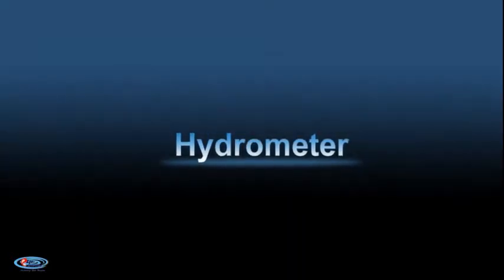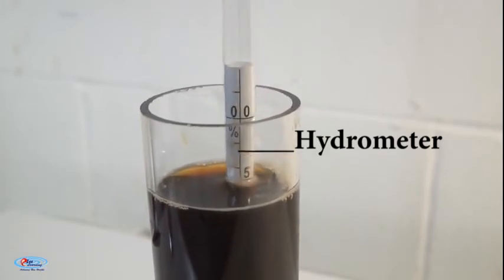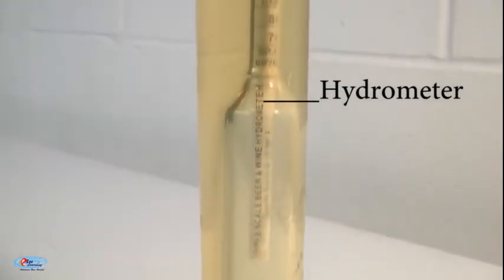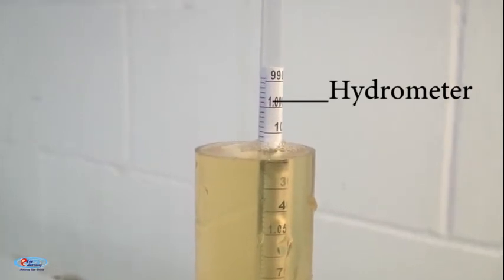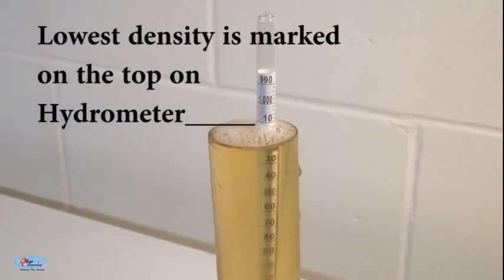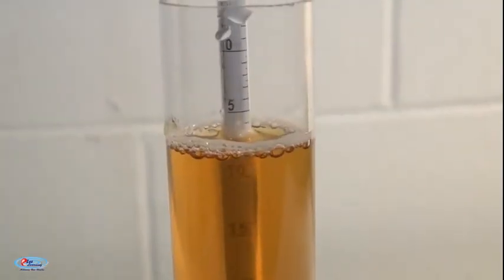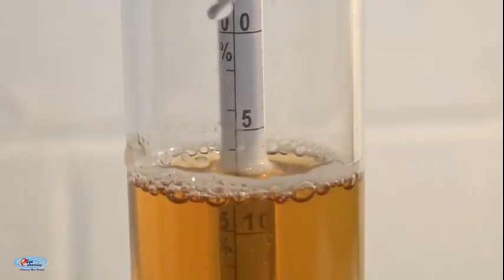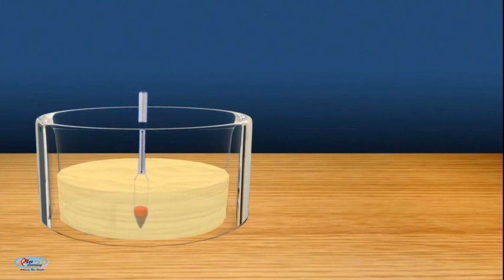Class 9 Science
This video gives a brief description of hydrometer,

A hydrometer is a equipment used to measures the density of liquid

The Class 9 Channel is introduced by EzeeLearning.